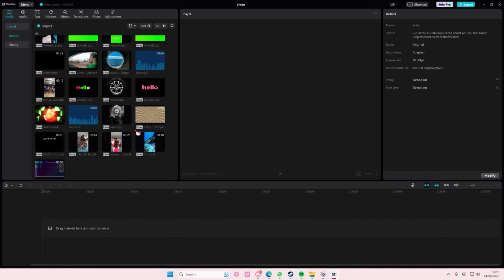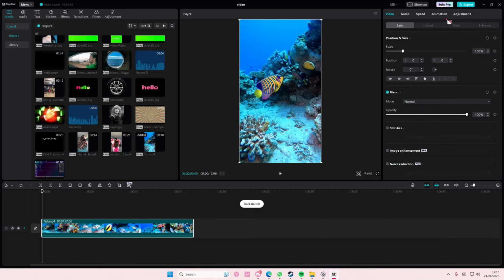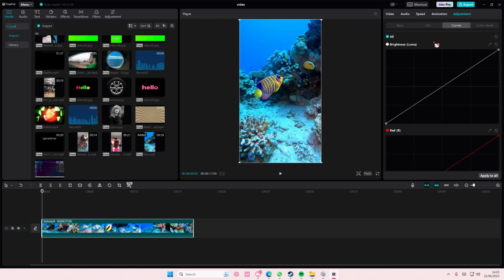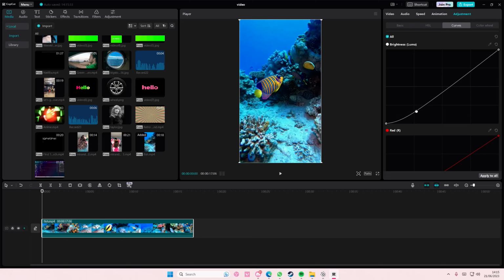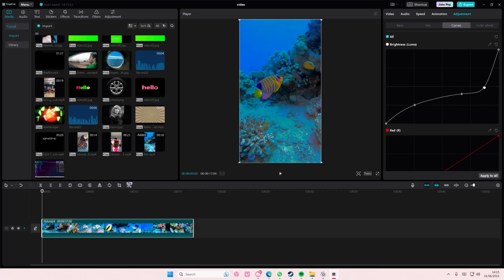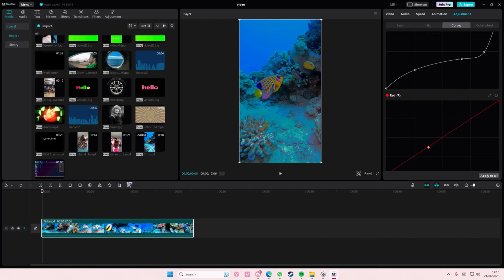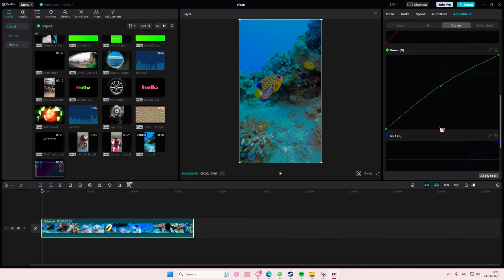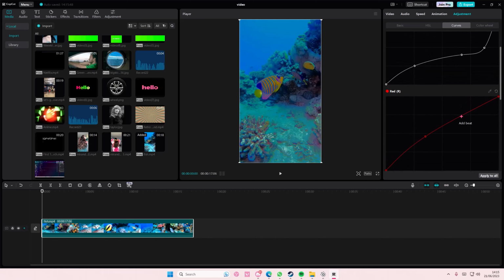Color Grading Tutorial! Where Is The Color Graphs Feature On CapCut PC? NEW UPDATE JULY 2023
Learn how you can find the color graphs feature in CapCut PC by watching this video.